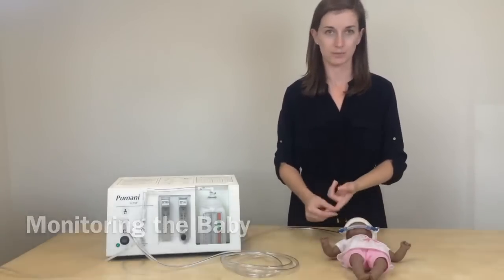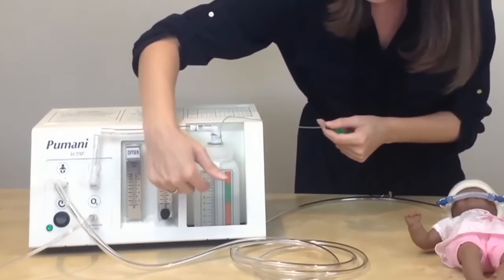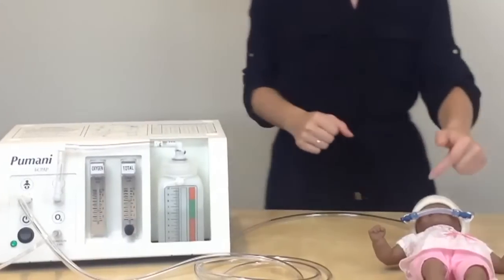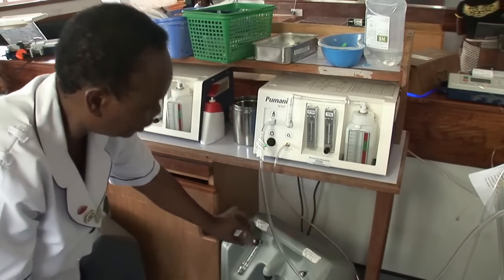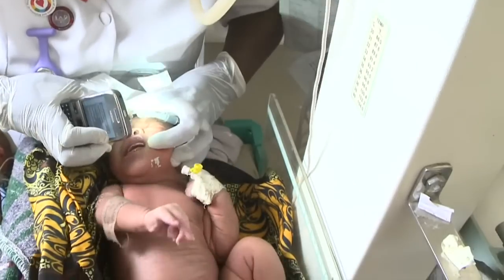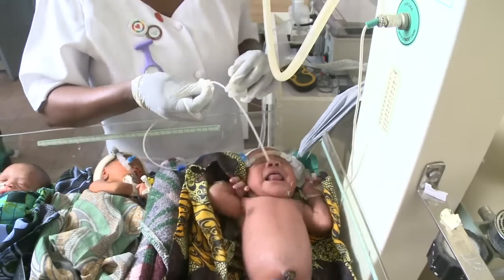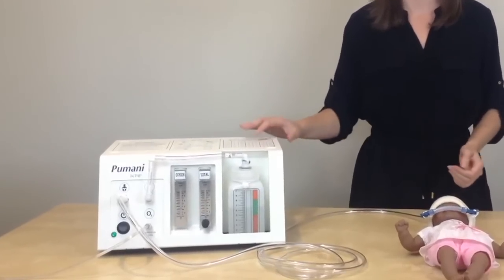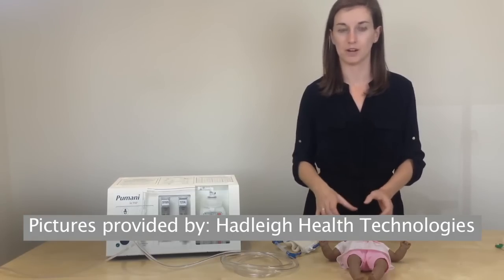Monitoring and care of a baby on CPAP (Pumani bCPAP training films: Section 8 of 13).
This film shows how to monitor and care for a baby while they are on the CPAP machine.

This is one of a set of 13 Pumani bCPAP training films made by partner organisation Picturing Health.

Originally developed by students from Rice University, Texas, the low cost Pumani Bubble CPAP is now being rolled out across Africa, and is becoming a basic piece of equipment in many hospitals and health centres. The CPAP project is run by Rice 360˚ Institute for Global Health Technologies and Hadleigh Health Technologies, with funding from USAID. Permission must be obtained for other uses.